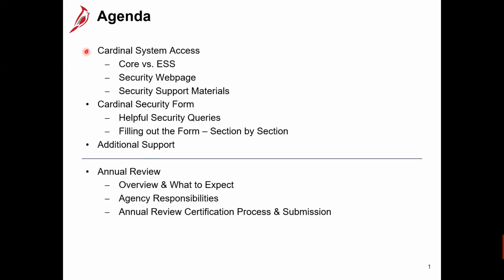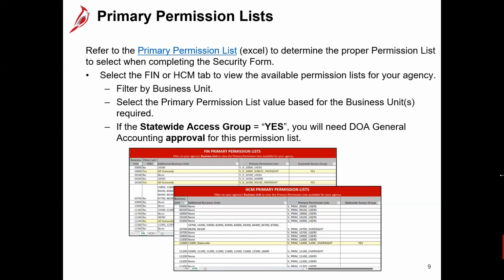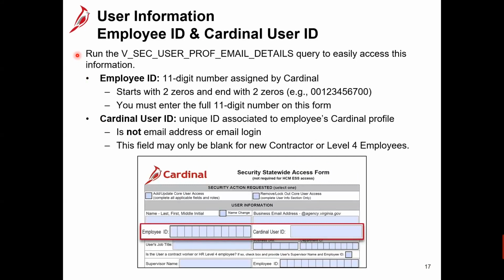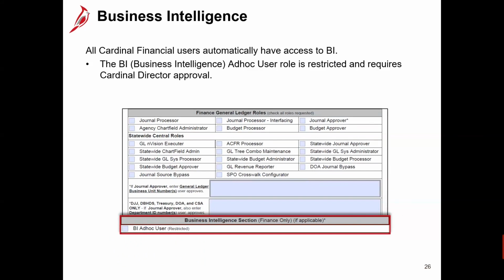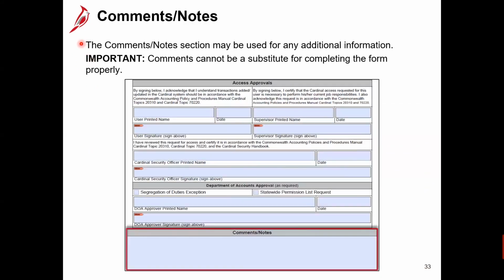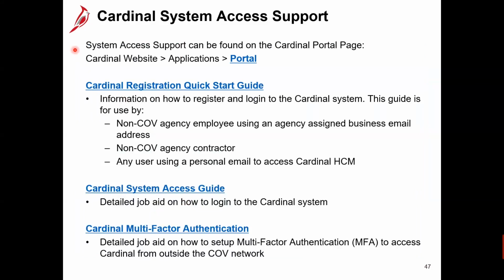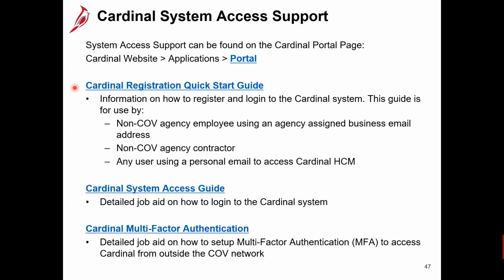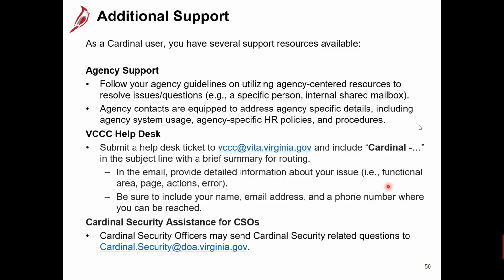Cardinal Statewide Security Forum for the CSO- Security Access and Form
A review of the Cardinal Security Form and Cardinal access, including FAQs.